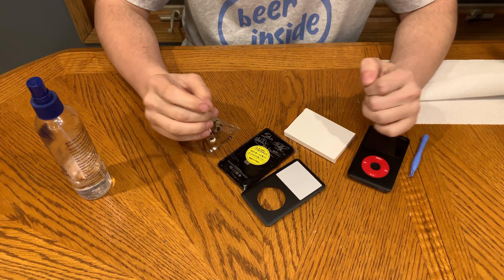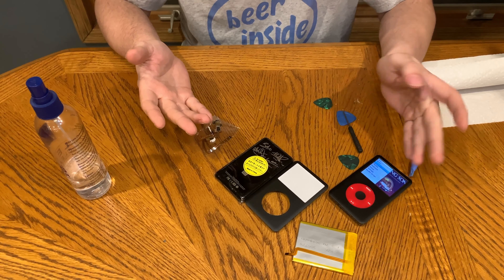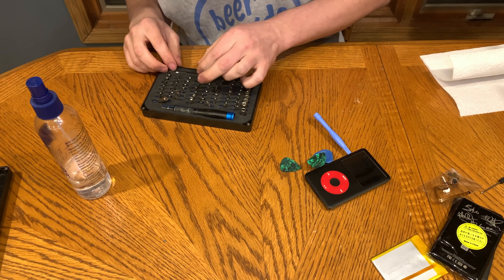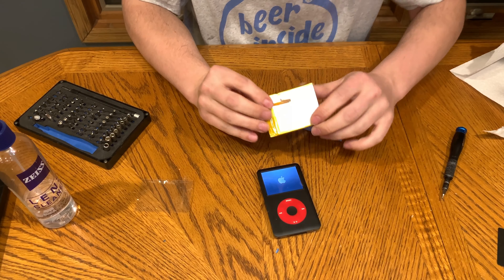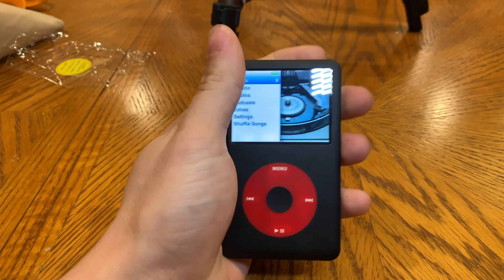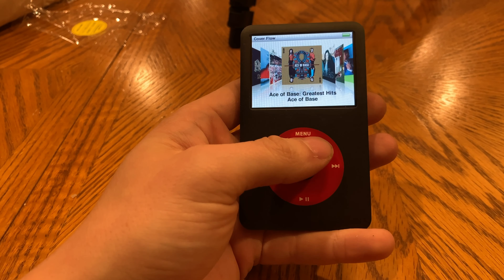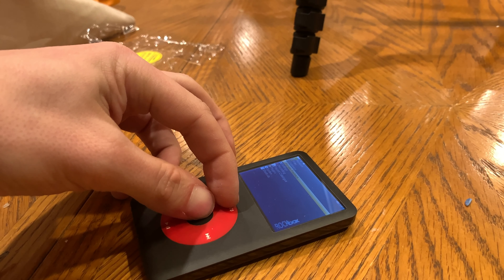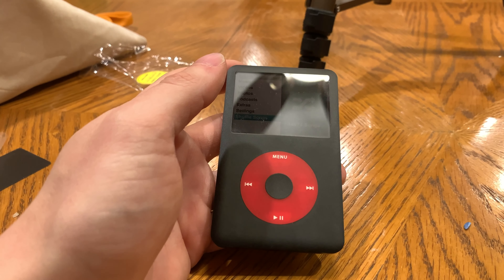Finishing The 512GB U2 iPod Classic! – iPod Series S.1 EP.13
Let’s finish and test it!